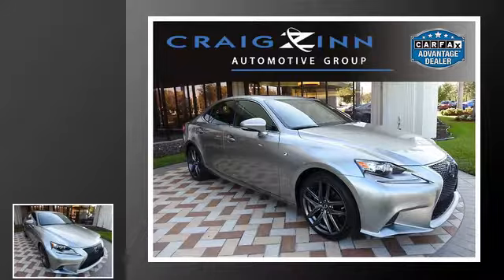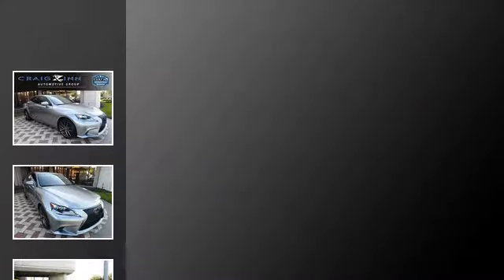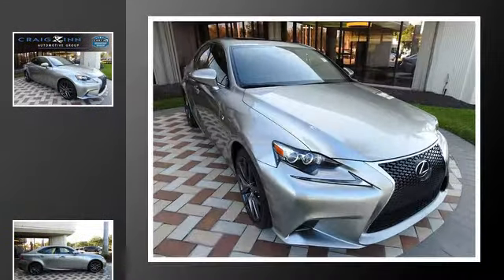2015 Lexus IS 250